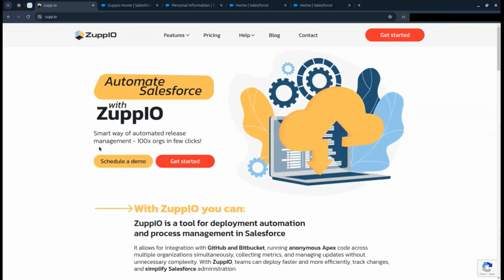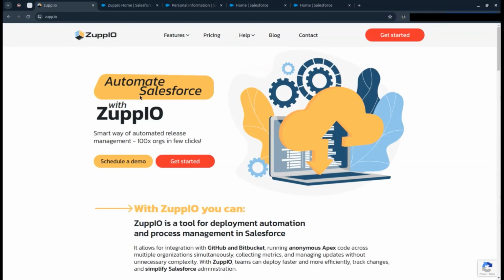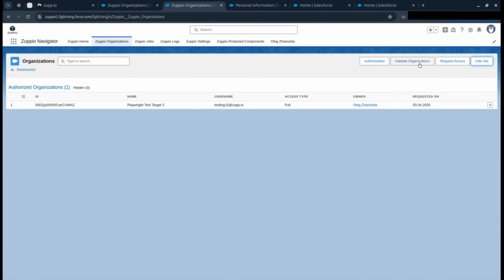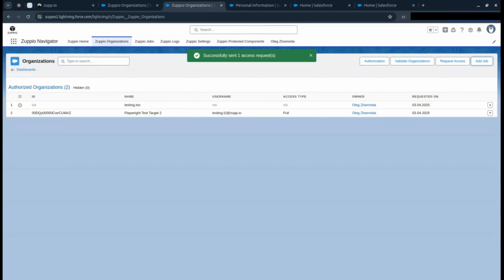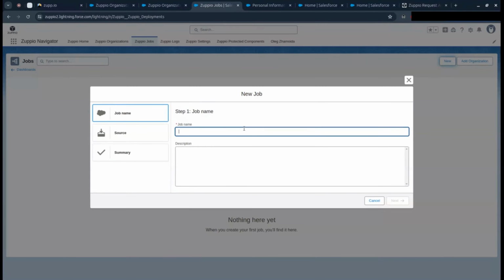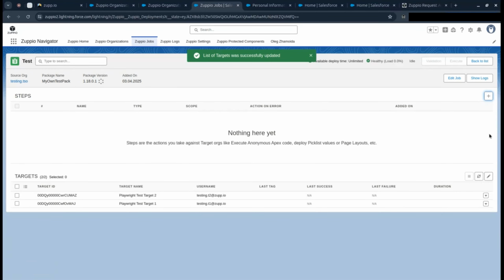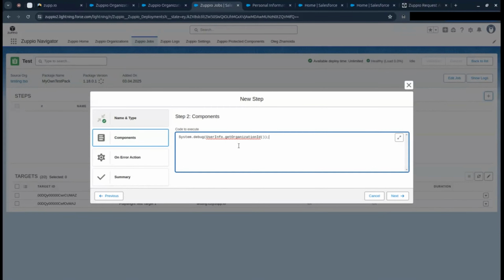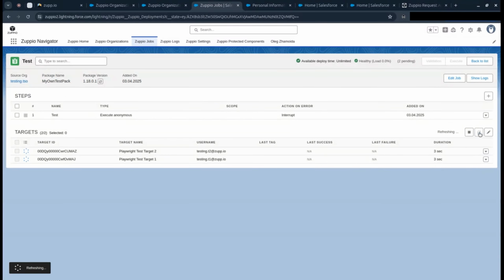Getting Started with Zuppio | Install, Authorize & Create Your First Task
📌 In this video, you'll learn how to quickly get started with Zuppio — a powerful tool for working with Salesforce. We'll show you how to:

✔️ Install Zuppio: web version or Salesforce package
✔️ Authorize your organization
✔️ Request access from a client
✔️ Create your first task and configure steps
✔️ Run Execute and Validation

This video is perfect for new users or anyone looking to get up and running with the platform fast.

🎧 Available in both Russian and English voice-over